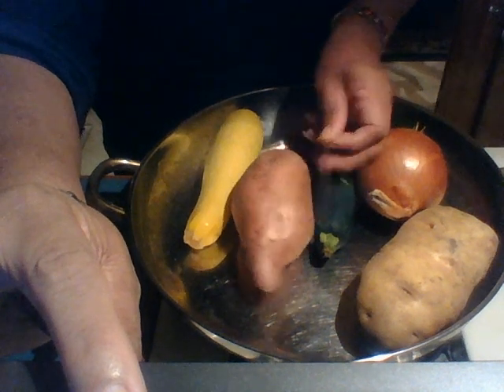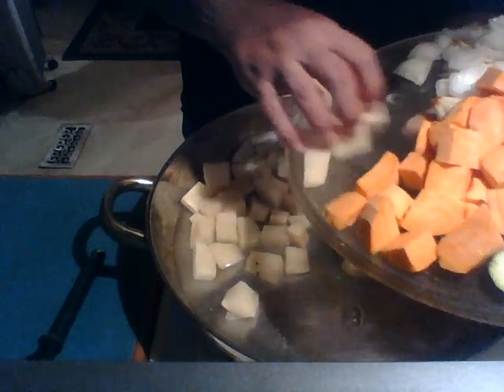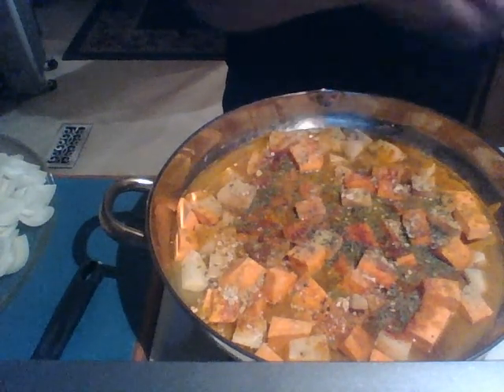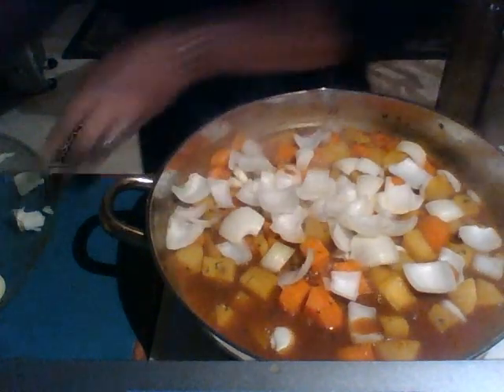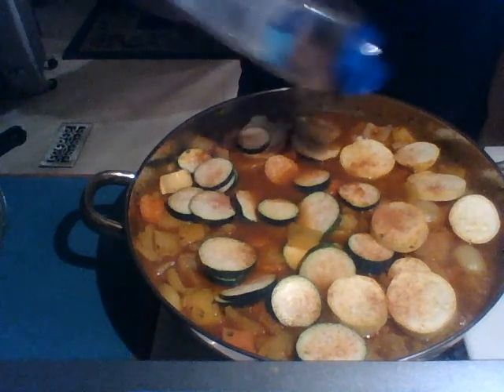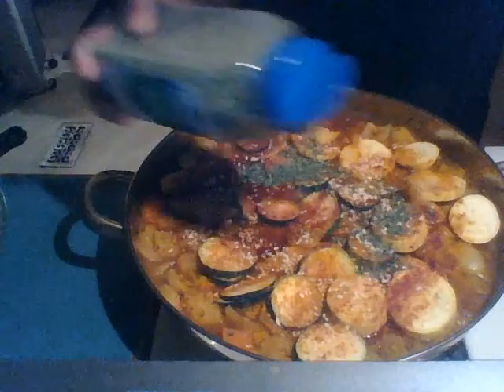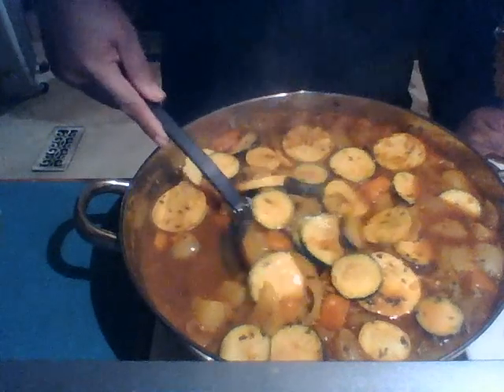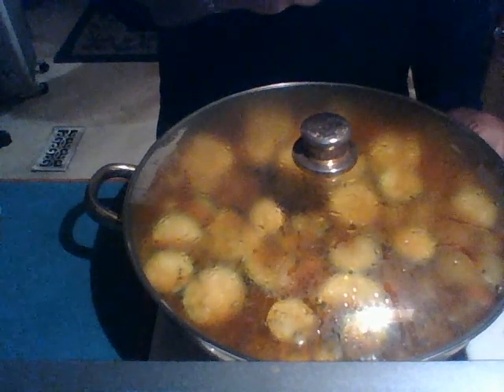cooking a 5 vegetable meal